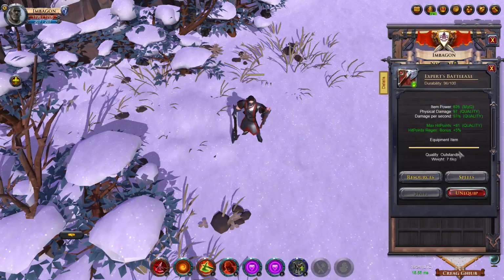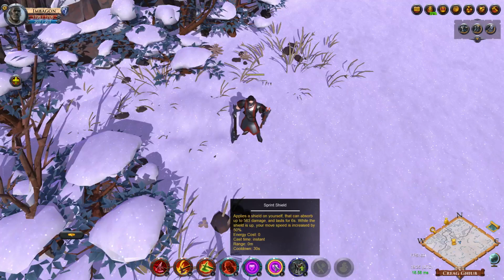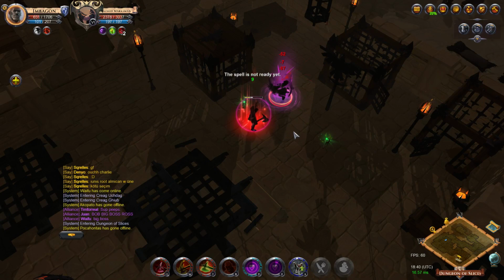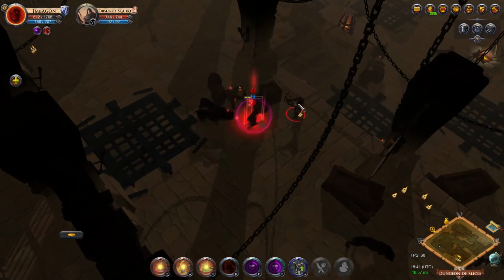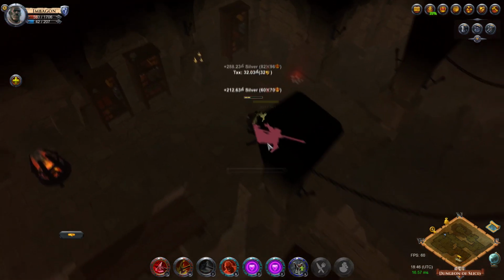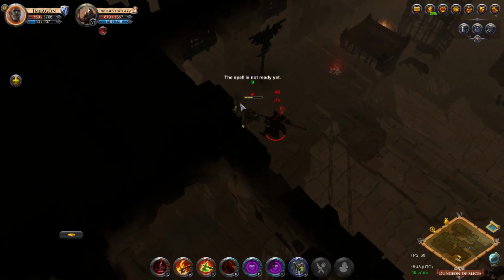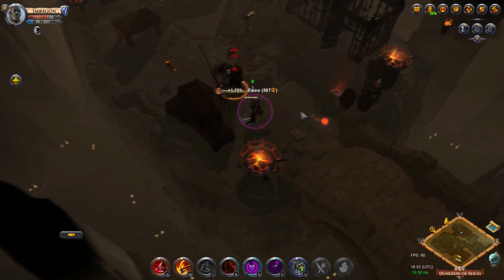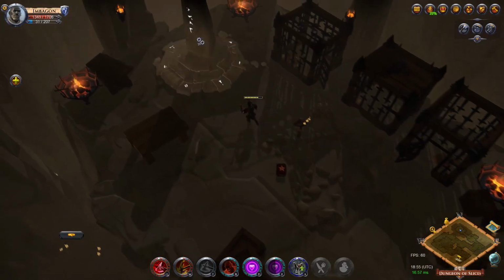Albion Online - Solo Tier 6 Dungeon build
In this video I demonstrate a solo build that allows you to quickly farm Tier 6 dungeons for silver and fame!